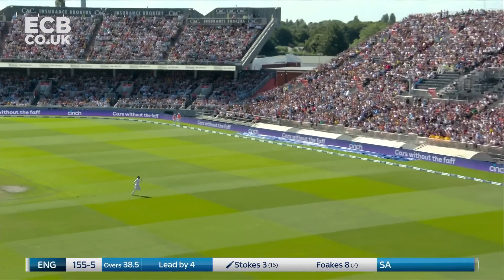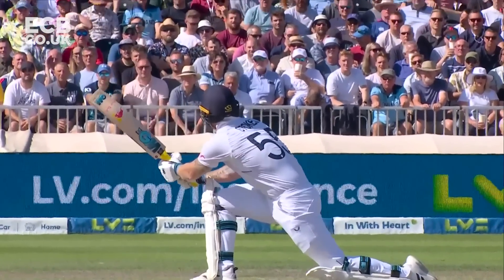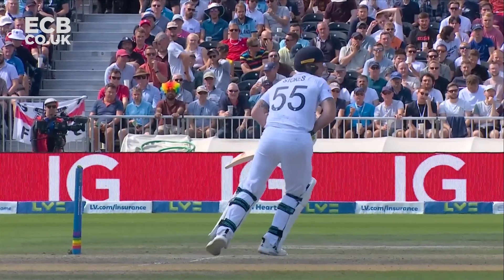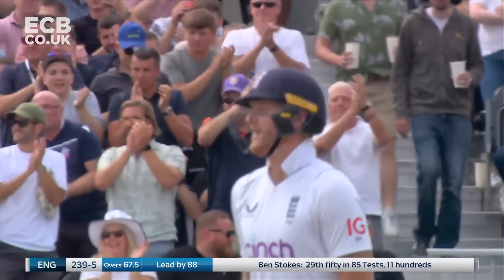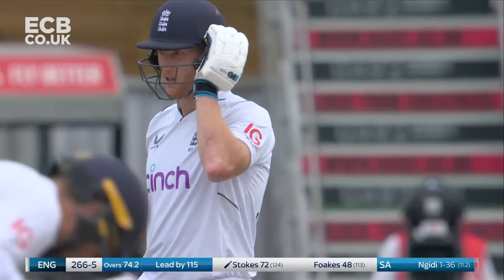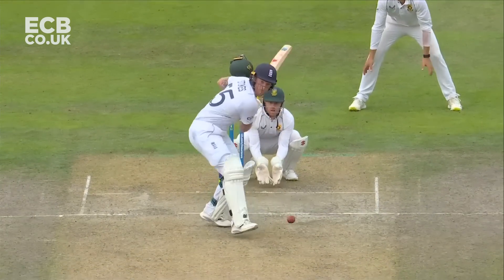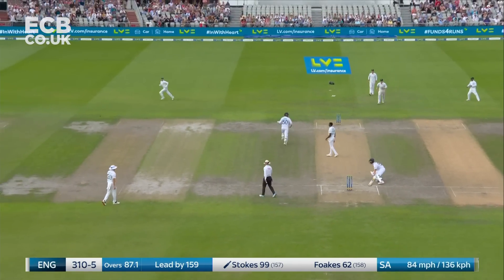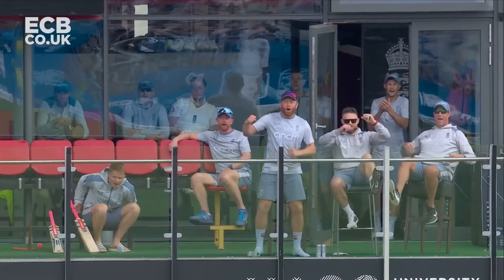Ben Stokes' Brilliant First Century as Captain! | England v South Africa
Watch Ben Stokes' brilliant first hundred as captain at Old Trafford that helped his side to an Innings victory and levelled the series at 1-1.